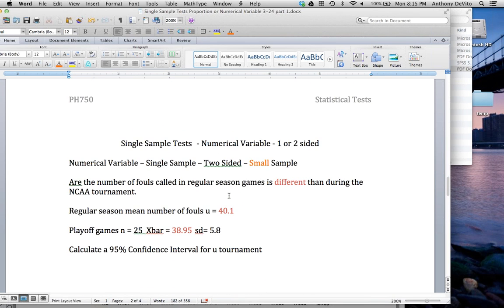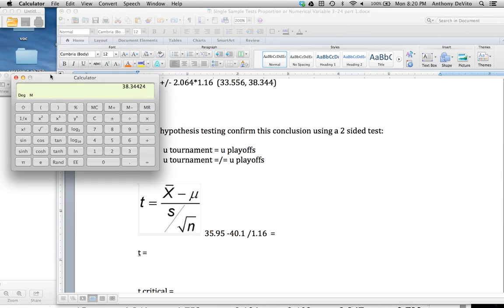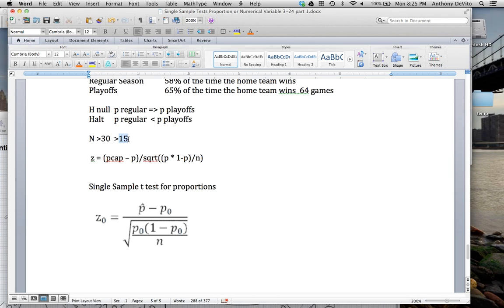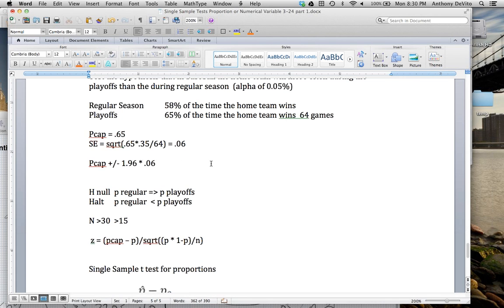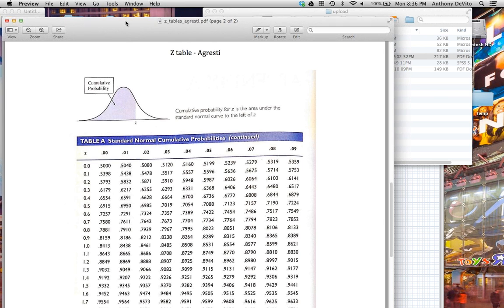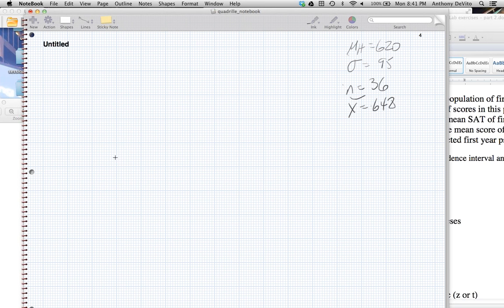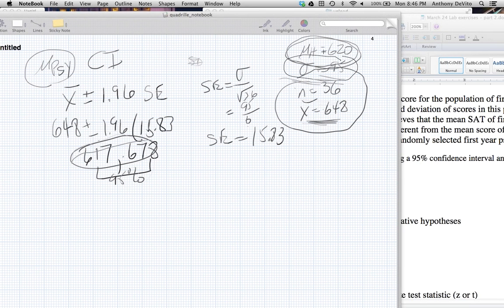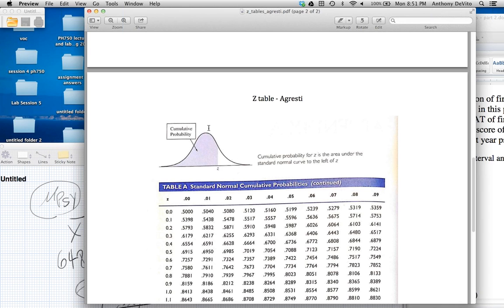PH750 003 004 Lab 3 24 14 part2of2